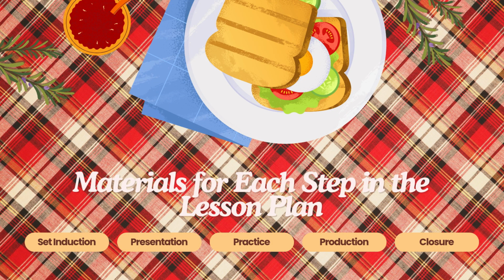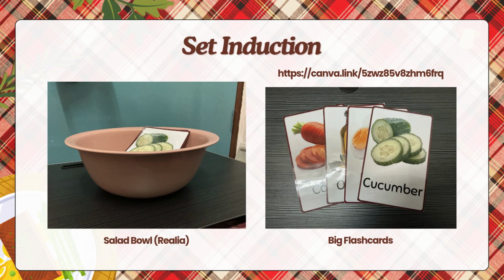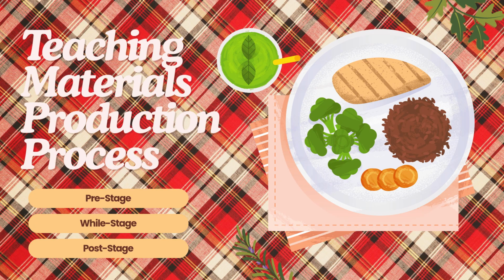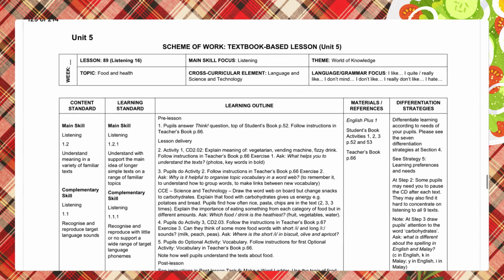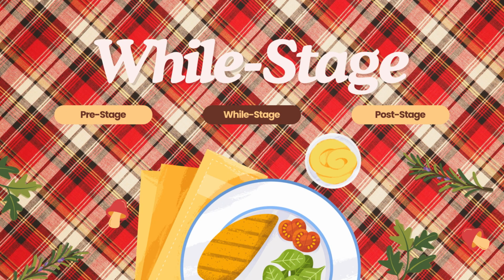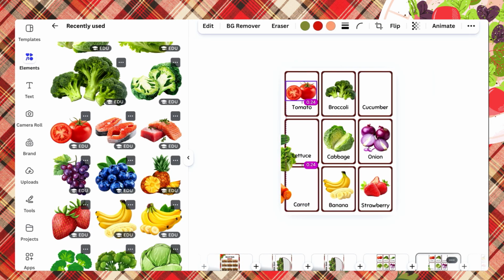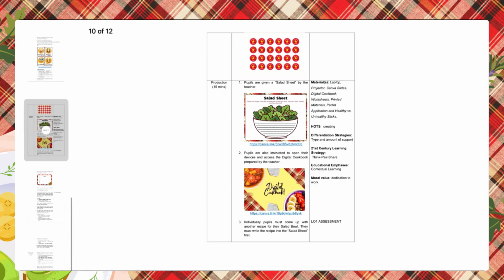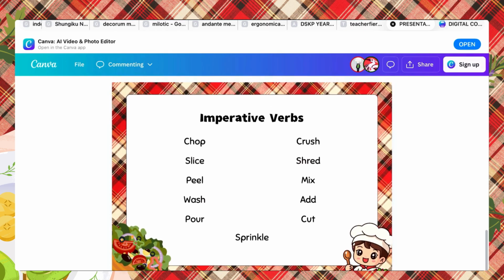TSLB3543 TASK 3 TEACHING KIT VIDEO EVIDENCE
PREPARED BY ALIFAH ILYANA